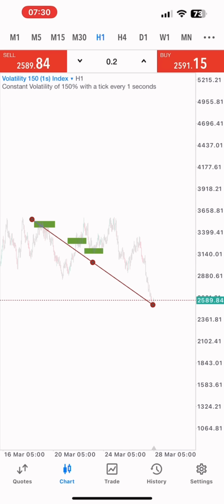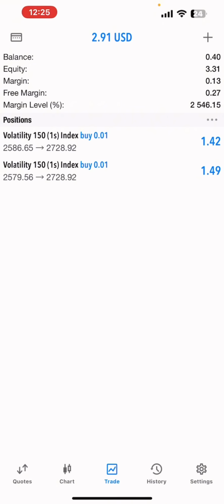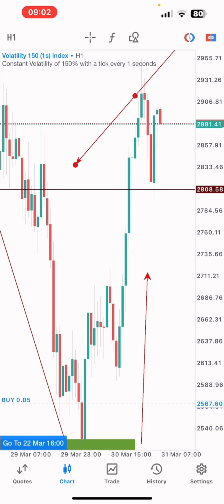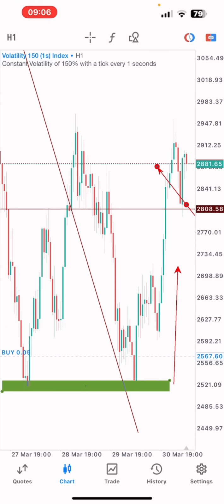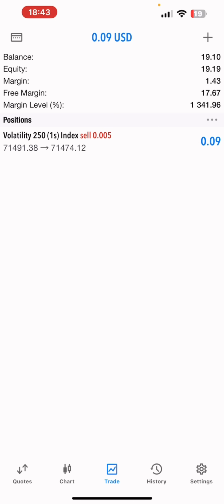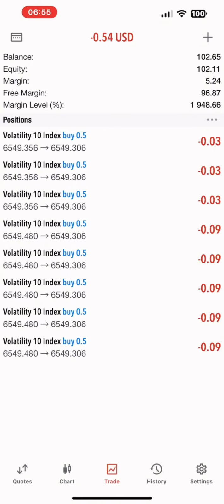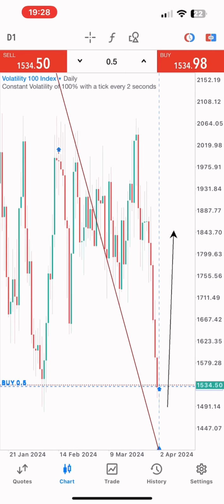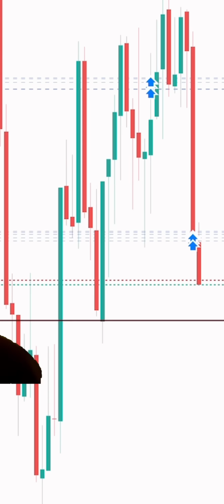I flipped $0.40 cents to $600 USD using B.O.R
--Steps--
1. Click on Create Demo account
2. Put your email and its password
3.  Go to your email and click the verification link provided.

4. Enter your email credentials
5. Click at top right corner, click on real
6. Click
ADD-》 WHICH IS INFRONT OF SYNTHETIC ACC
7. Fill in your personal details and congratulations you have created your Live account.

8. Download MT5 or Meta Trader  on Playstore
9.Open The MT5 apk . Click the plus button or add account. Broker select Deriv Server . The server you are going to use you can check in your email . Insert  the real account log in ID and password   .And start Trading .